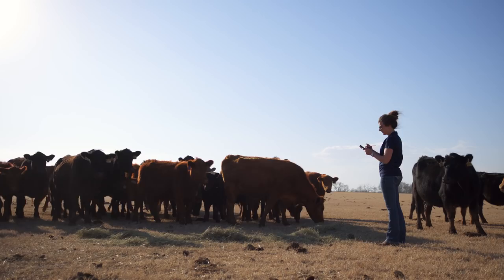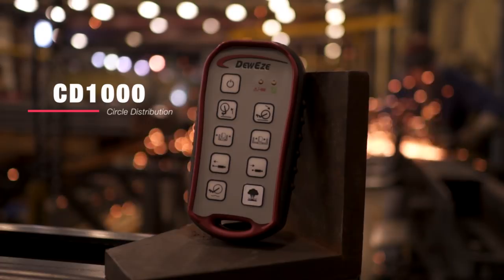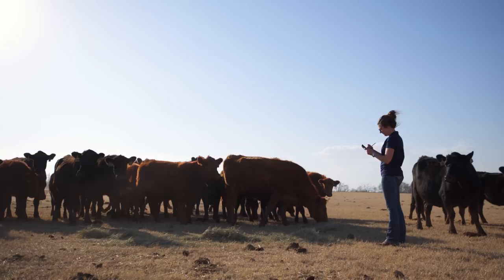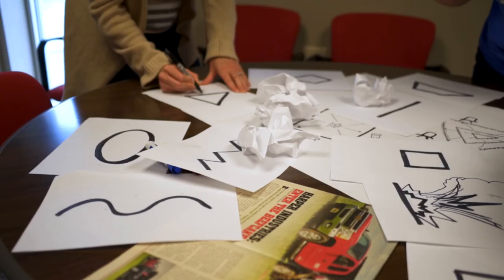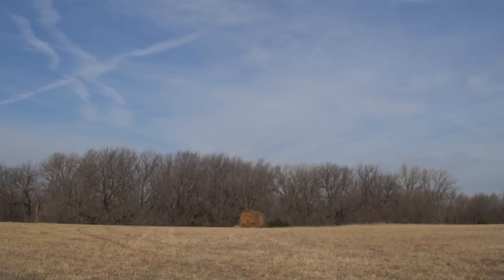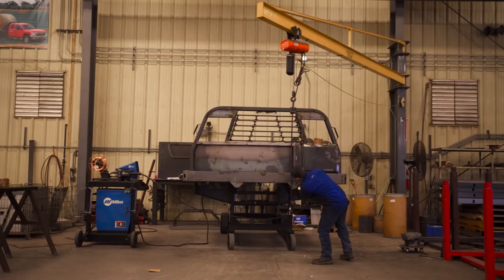New DewEze Feeding Feature Will Blow You Away | DewEze April Fools | Harper Industries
New DewEze technology revolutionizes hay feeding - the CD1000 - giving cattle an equal opportunity to feed.